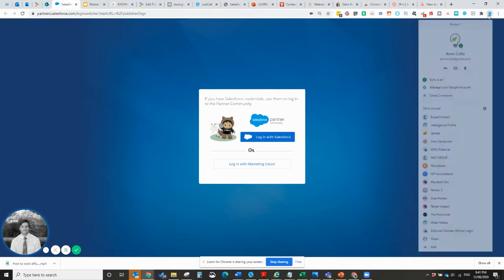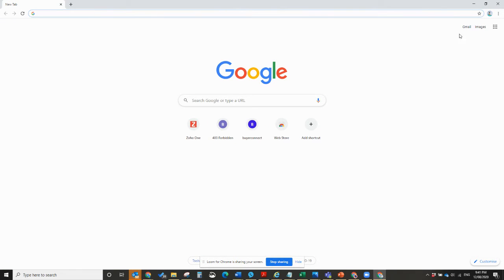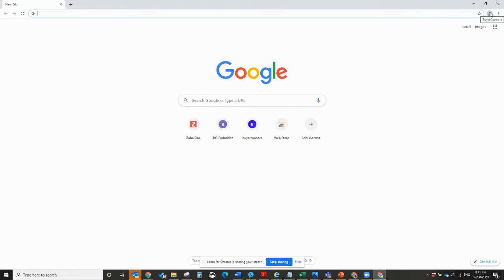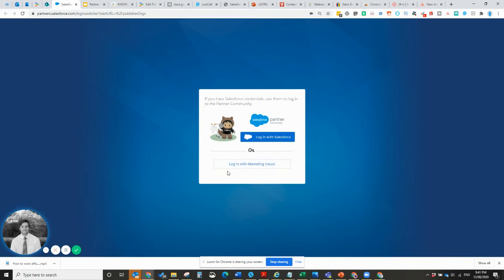How to use multiple profiles in google chrome for client work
Use Google Chrome profiles to stay logged in to multiple versions of software platforms.

We are Relevate,

We are passionate about helping small to medium businesses use automation to a) help the owner get their life back, and b) get more sales and stay relevant in the age of automation.

We help business owners find software tools, tips and tricks to help them get their life back. Not just your usual productivity hack, we delve into the deeper concepts of gaining a strategic advantage. For example using knowledge management to empower your staff and free up more high level headspace rather than constantly chasing your tail.

Join the free Relevate Community and get in dept guides, tips, tricks and tutorials on how to grow your business with digital skills and technology

We use and recommend webhosting and reseller hosting on fast Australian servers